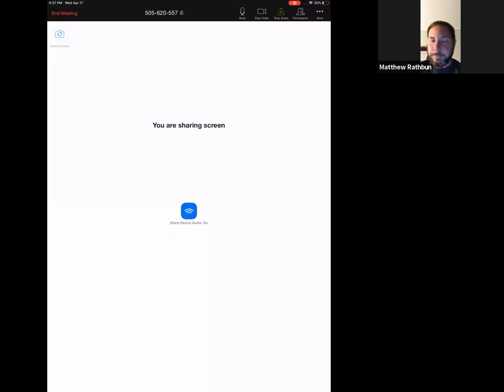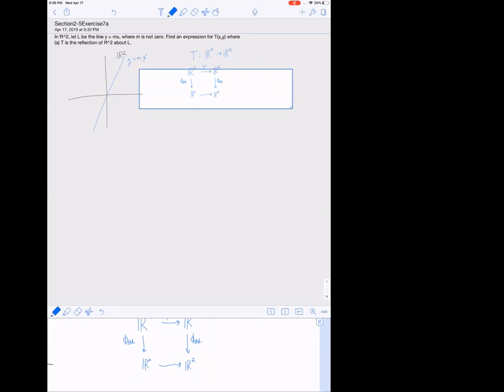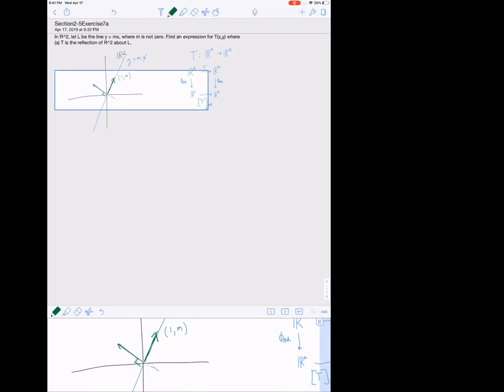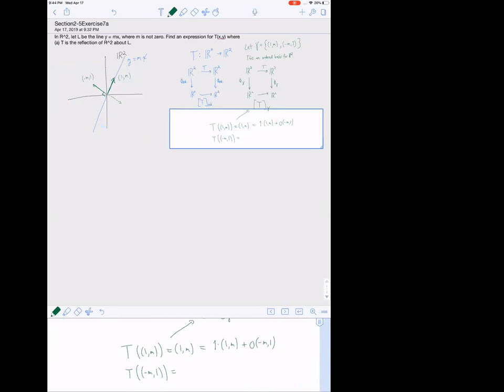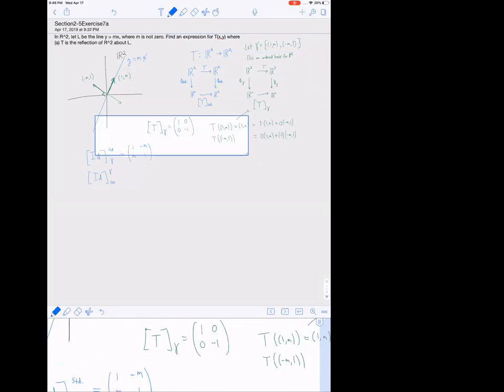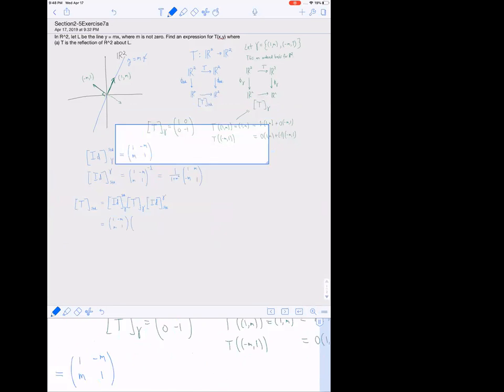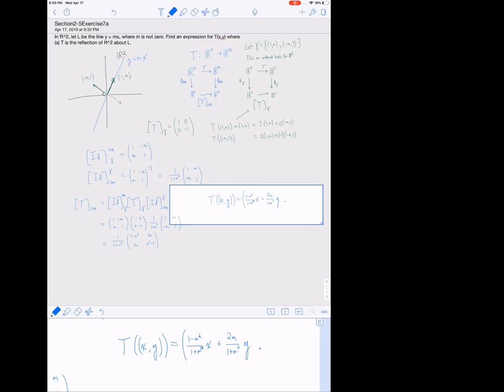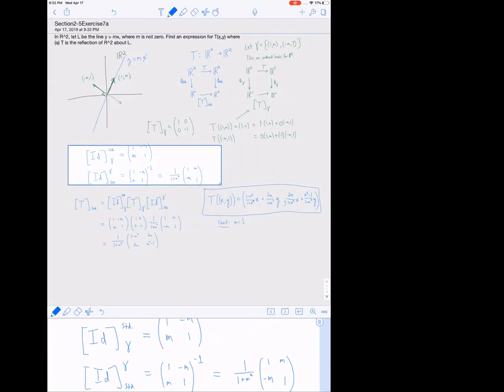CSUF Math 307 Sp 2019 2.5 Exercise 7(a)